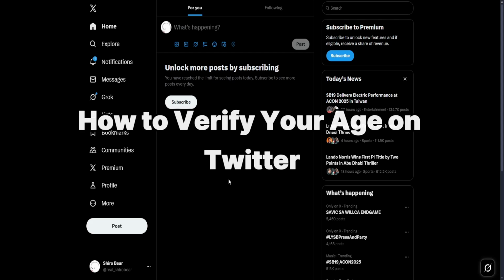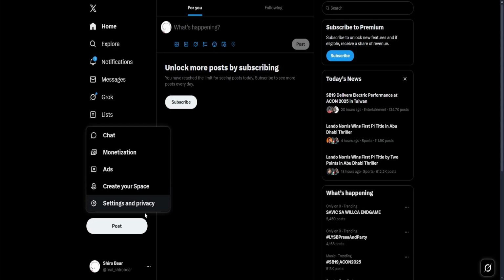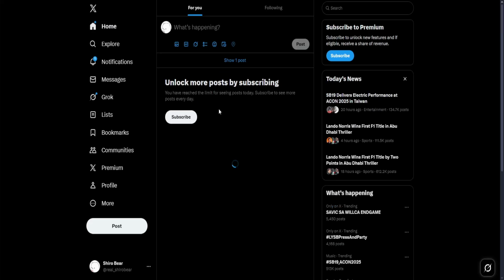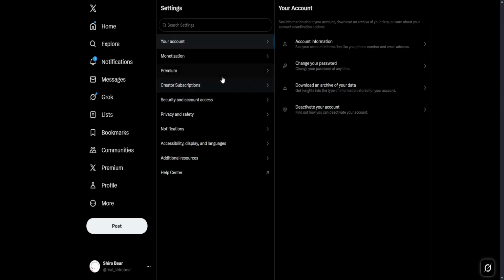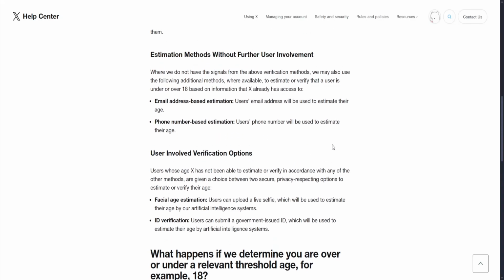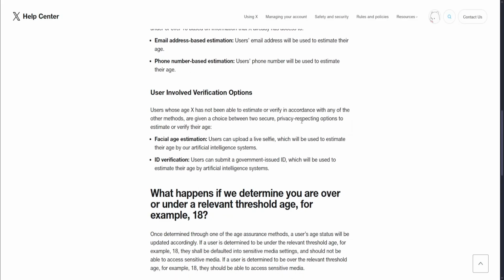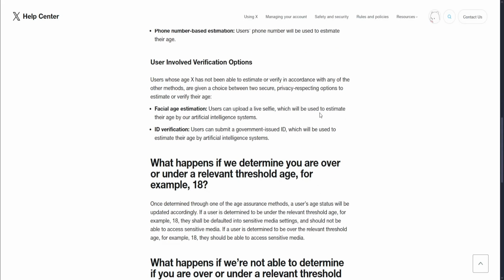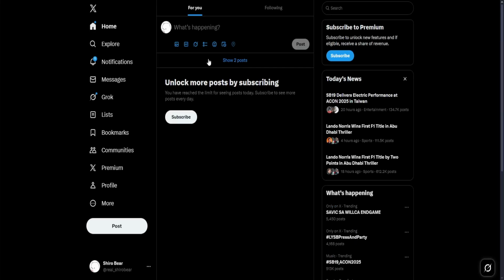✅ How to Verify Your Age on Twitter/X (2026 Tutorial for US Users) 🪪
This 2026 guide teaches US users how to verify your age on Twitter/X so you can access age-restricted content, creators, and features.

What you’ll learn:
✅ How age verification works on Twitter/X
✅ Step-by-step verification for US accounts
✅ What ID documents are accepted in the US
✅ Troubleshooting failed verifications
✅ Privacy & security tips for US users